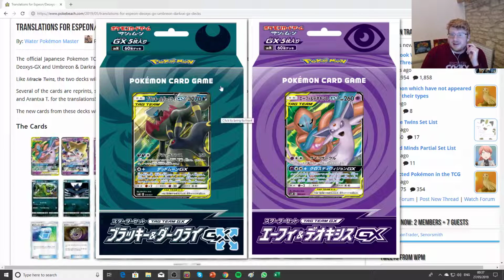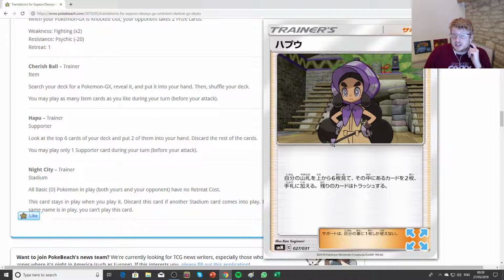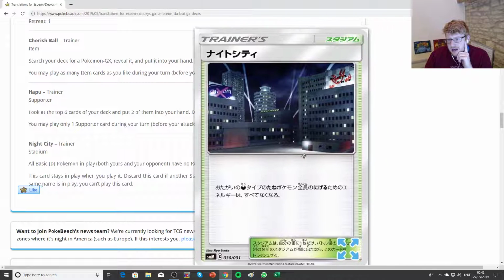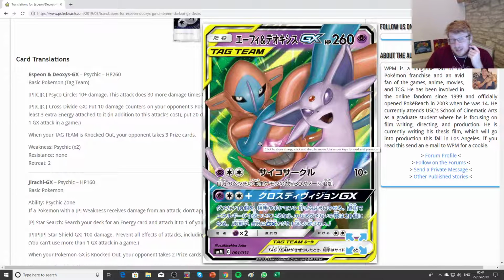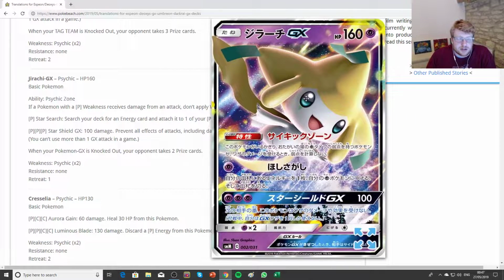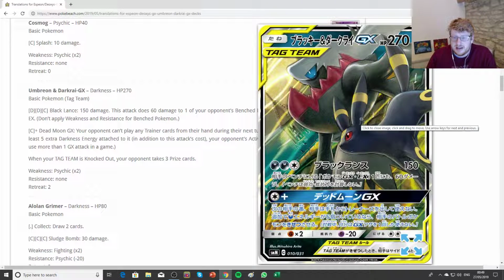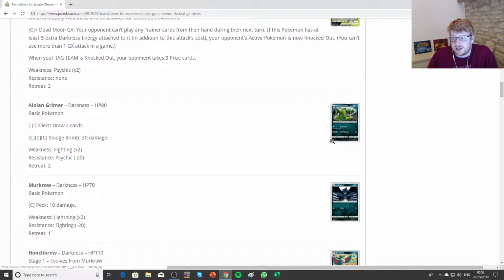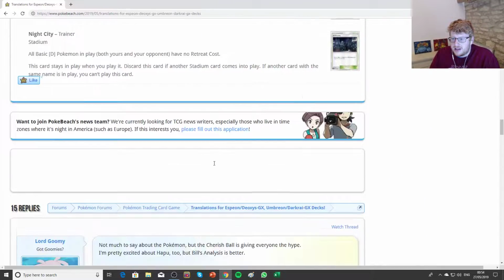Umbreon&Espeon Japanese Theme Deck First Impressions! (Pokemon TCG)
Today Joe goes over the final few cards which will be joining the sky legened, GG end and miracle twins cards to make up our Unified Minds set for worlds: enjoy!